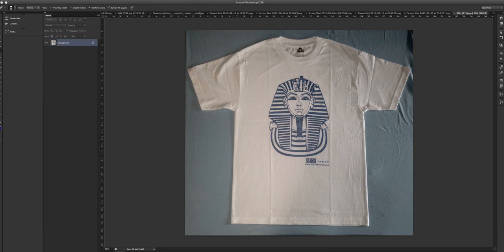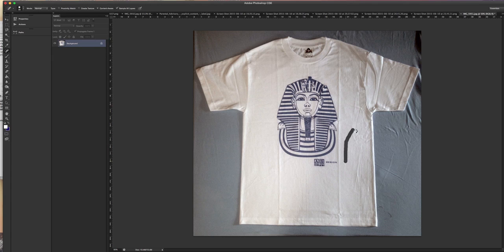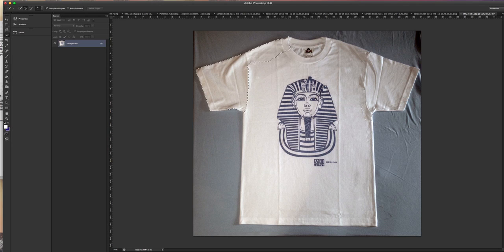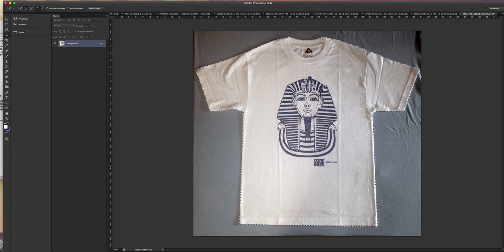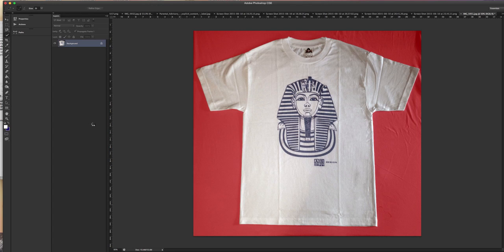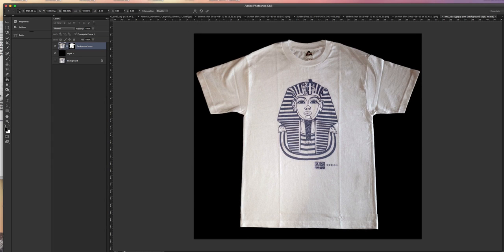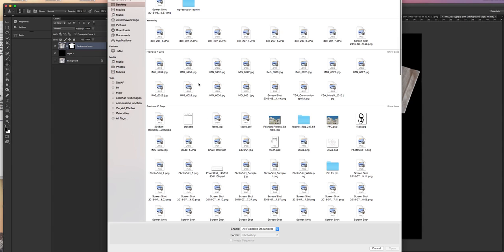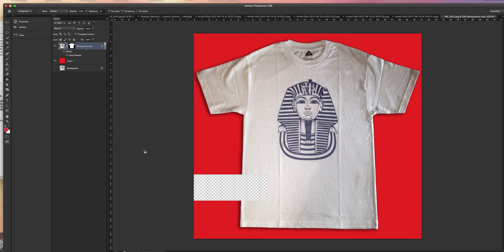How to quickly edit a t-shirt in photoshop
Editing a t-shirt to remove wrinkles and background in Photoshop.  It is important to start off with a clean photograph for the best results.